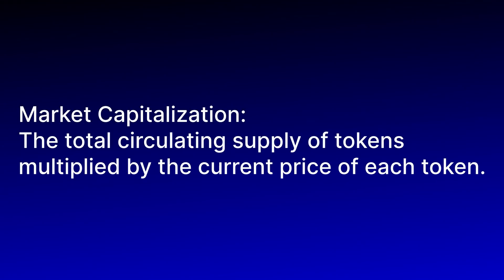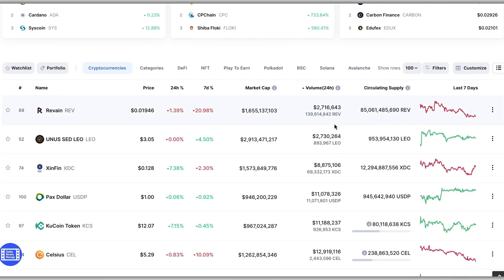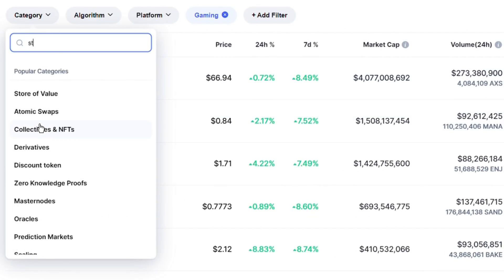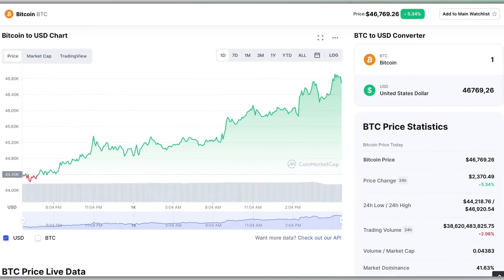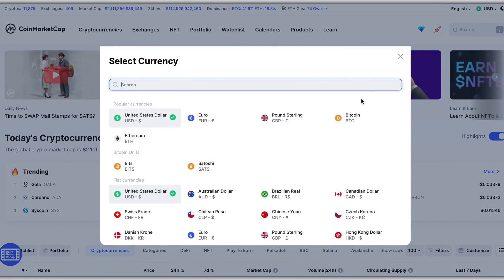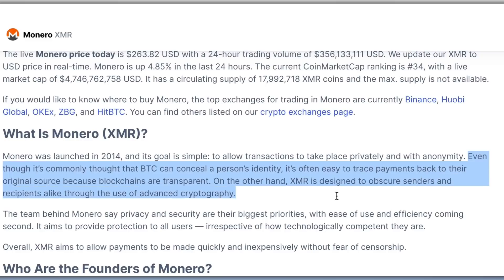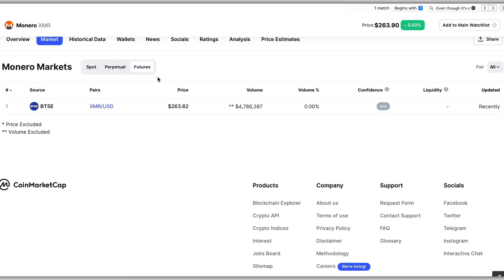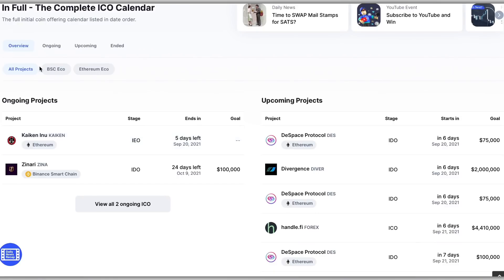HIDDEN FEATURES of Coin Market Cap 🤫 In-Depth Tutorial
Welcome to Coin Market Cap Tuesday Tutorials, today we will be taking a deeper look into all of the hidden features on CoinMarketCap.com. These are the tools that many people don’t even know about, but may give YOU an extra edge when you are making your trading or investment decisions!

In the last video we talked about all the main features the site has to offer, including the coins you can see sorted by Market Capitalization on the home page.

Now, while Market Capitalization is a great Starting Point , you have to look deeper, dive deeper into what the project actually is and its potential. And all this information, you guessed it correctly, can be found on CoinMarketCap:

0:00 - Price movements daily, weekly and coin volume
1:15 - How to use filters to find the crypto projects that best suit your strengths and interests
1:57 - The information you can discover about a specific crypto assets using CoinMarketCap
2:12 - How to easily perform Technical Analysis directly on the site
2:54 - Use the coin converter feature to your advantage
3:15 - Learn all you need to know about the crypto asset on the about section
3:42 - Utilize the community feature to see market sentiment
3:53 - Select the best crypto exchanges to get your coin
4:17 - Using Coin Market Cap to stay on top of the latest news and... Tweets.
4:43 - Using the ICO Calendar to be ahead

Founded by Brandon Chez in May 2013, CoinMarketCap has quickly grown to become the most trusted source by users, institutions, and media for comparing thousands of crypto assets and is commonly cited by CNBC, Bloomberg, and other major news outlets.